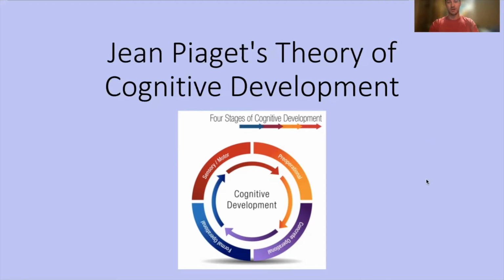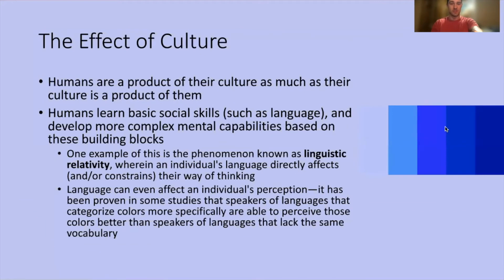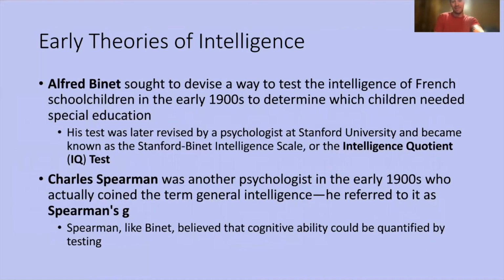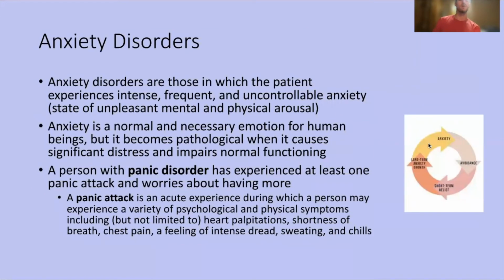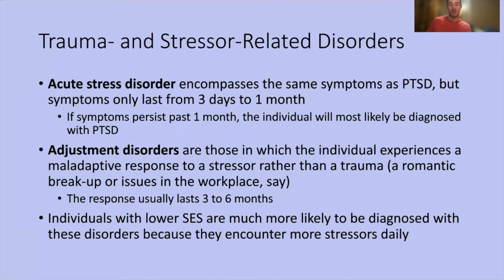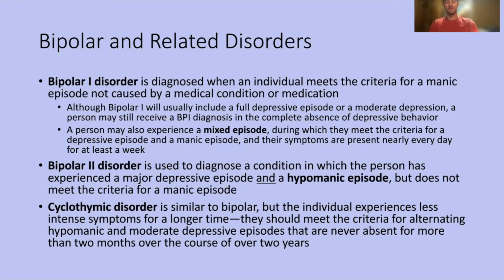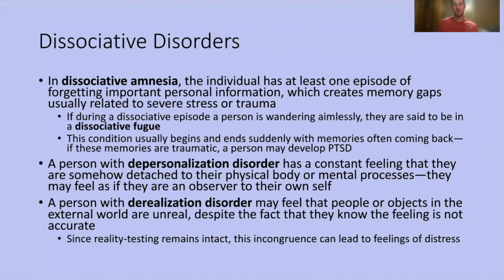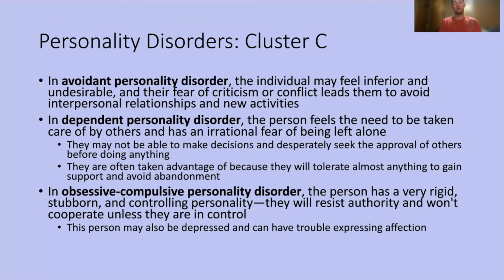Free 15 Week MCAT Program Supplement Psychology | Cognitive Development and Psychopathology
MCAT Tutor Chris reviews the theory of cognitive development, different theories of intelligence, and all of the most common psychological disorders that are found on the MCAT